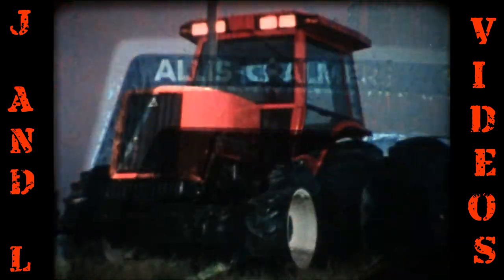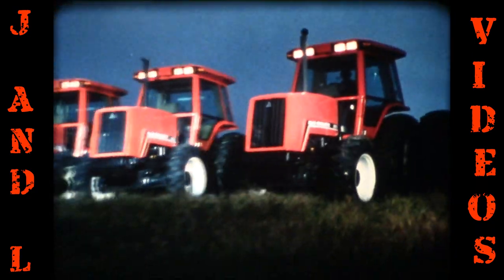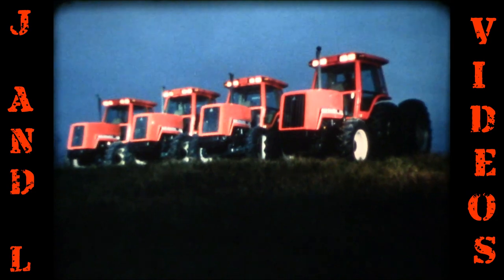1980's Allis Chalmers 8000 Series Tractors TV Commercial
1980's Allis Chalmers TV commercial for the 8000 series tractors.